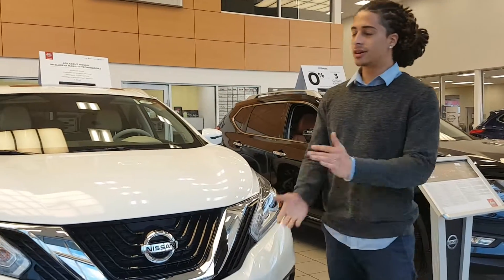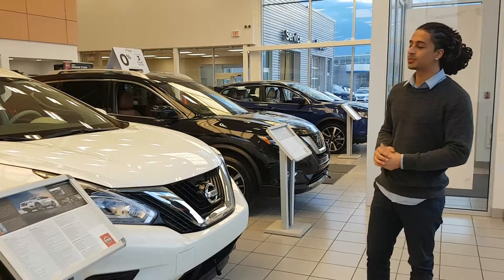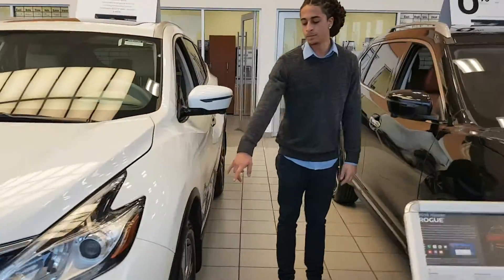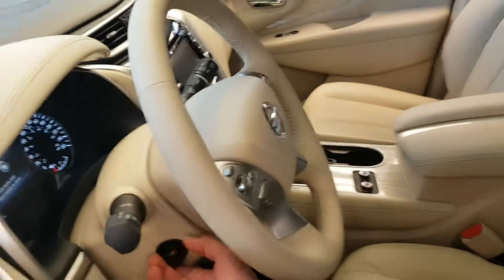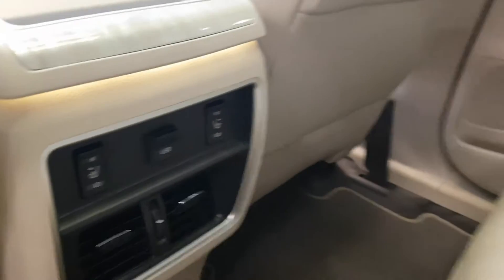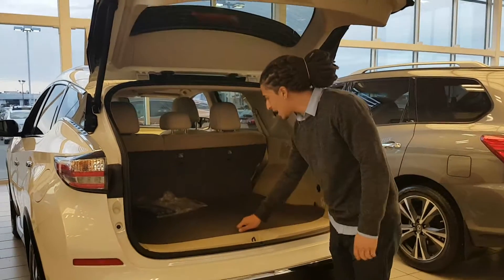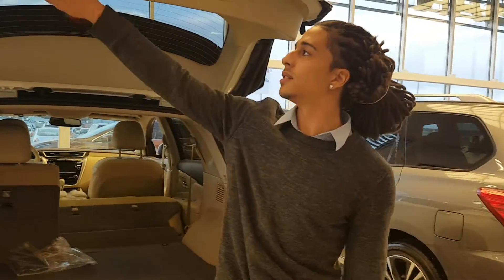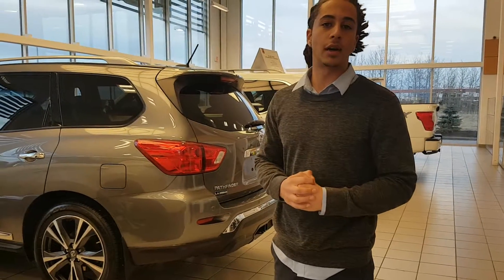Hey Rob! Heres a quick overview on the murano!